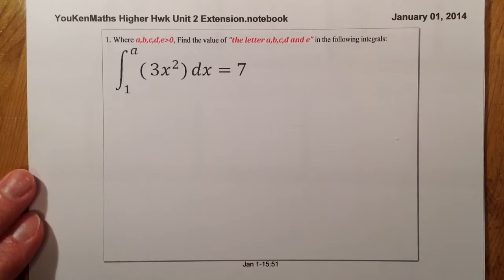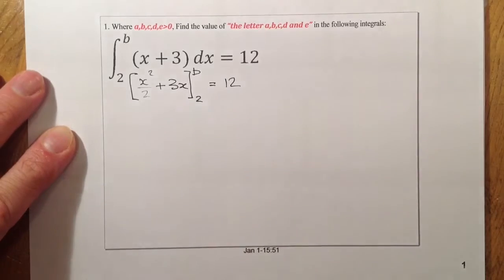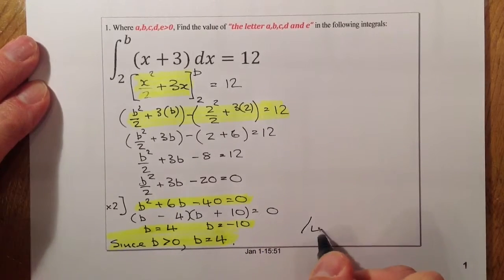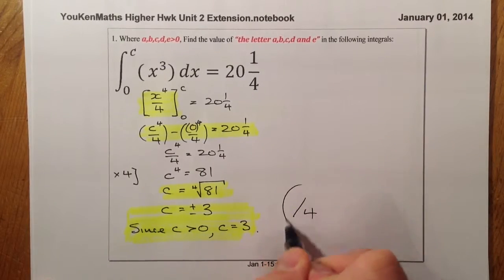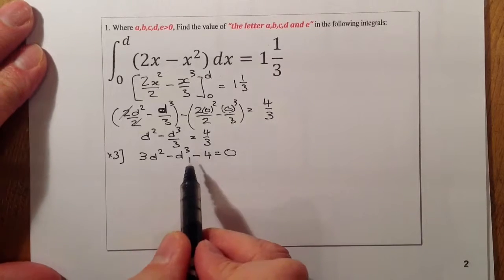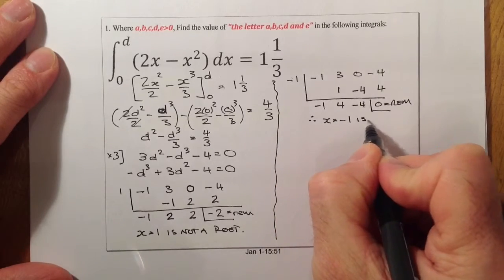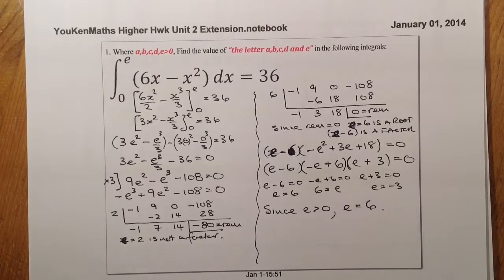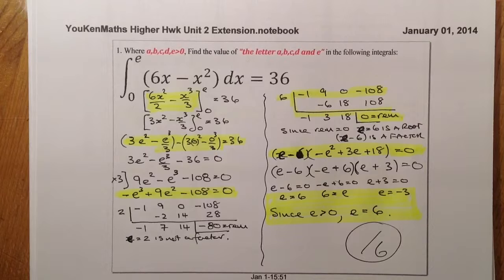Higher Hwk Unit 2 Extension Q1 Integration Finding Limit Values